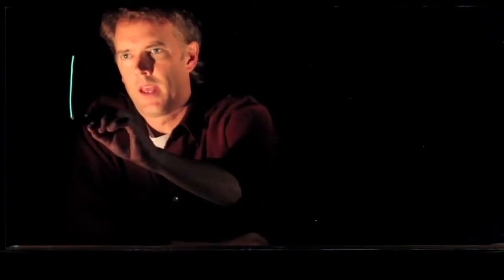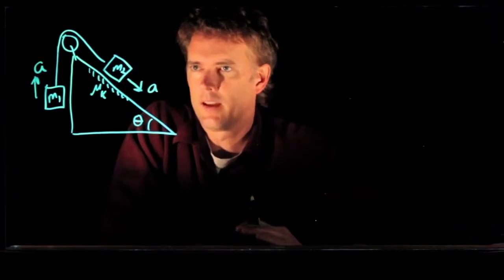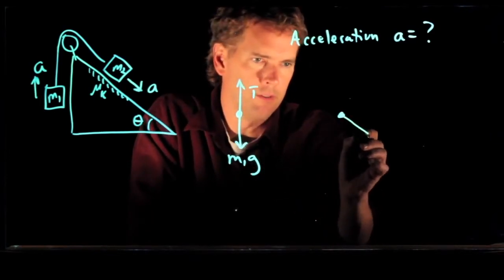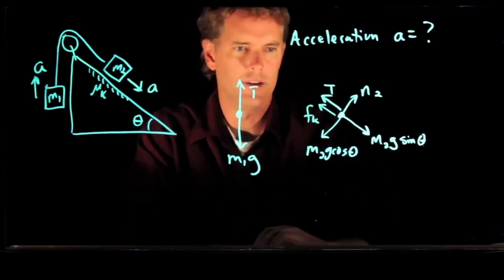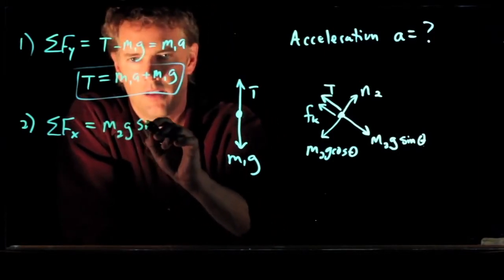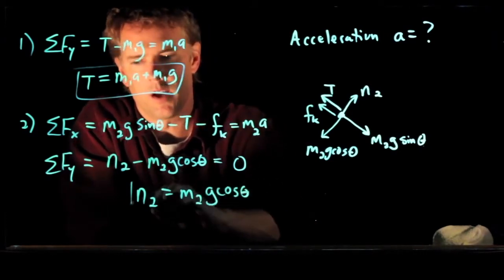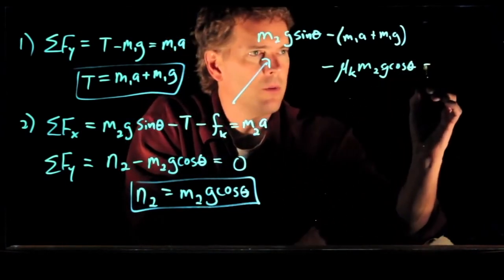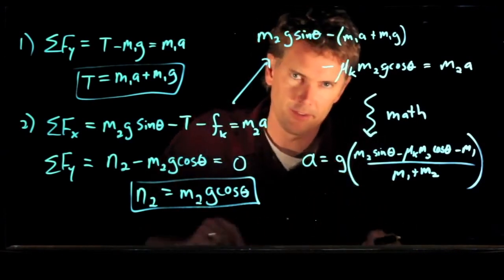Two Masses, a Pulley and an Inclined Plane | Physics with Professor Matt Anderson | M7-09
Now let's add an inclined plane to the pulley problem.  That's what we do in physics: start simple, then keep adding complexity.  Let's do this!